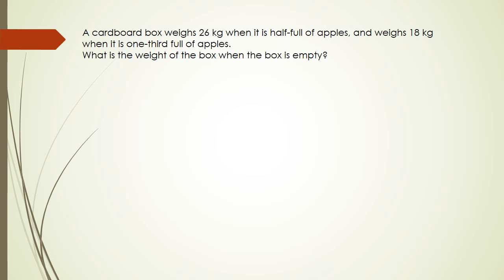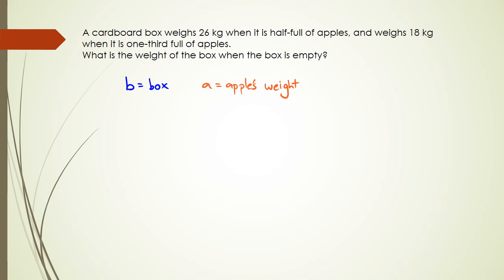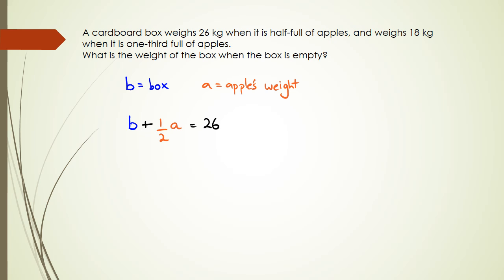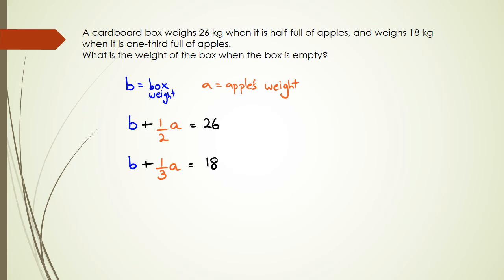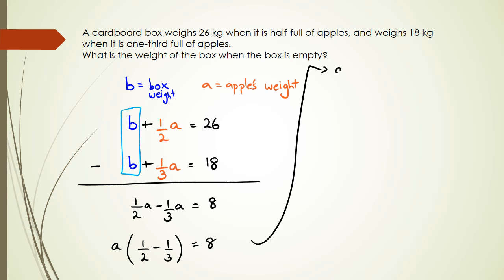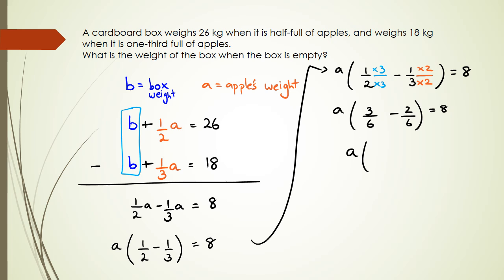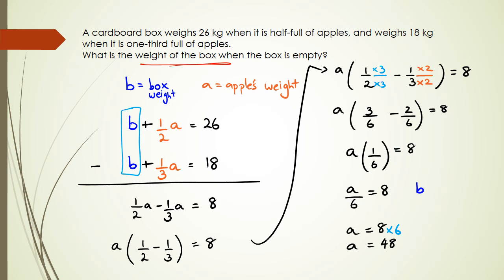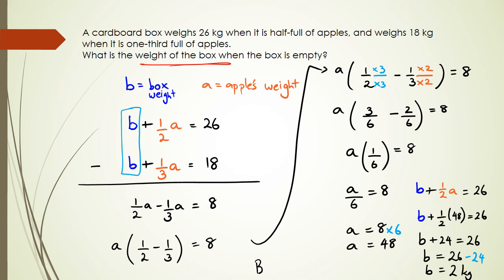NCEA Level 1 Algebra 2017 MCAT Preparation - M or E Question 39